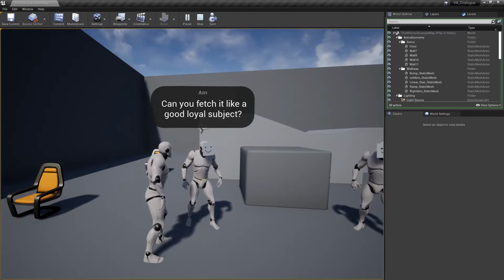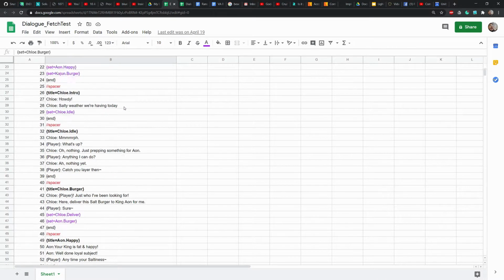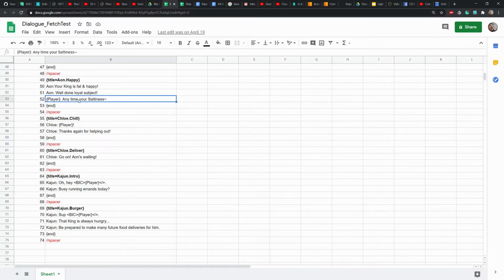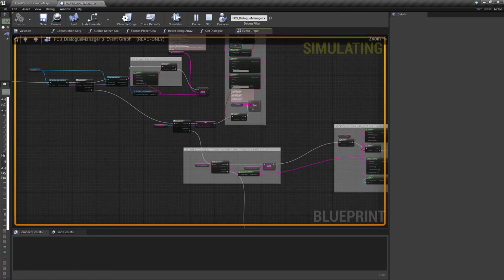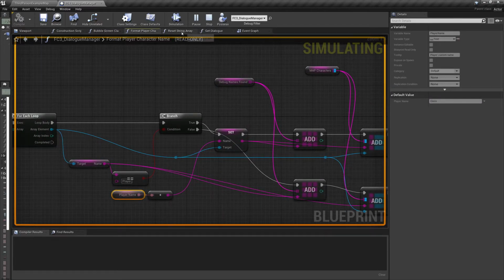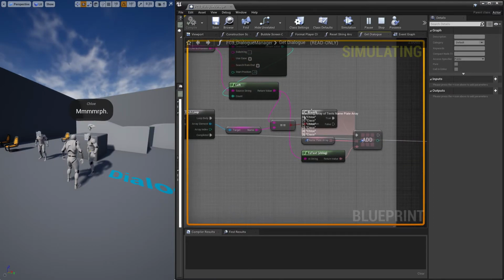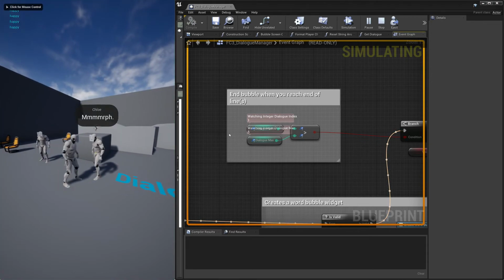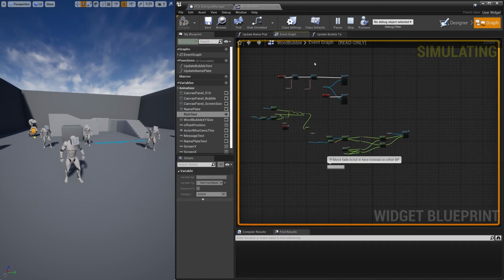Blueprint Overview: Dialogue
Little more in-depth poking at dialogue stuff.